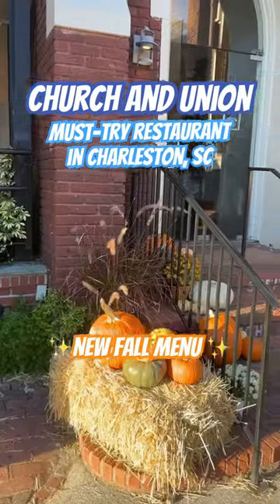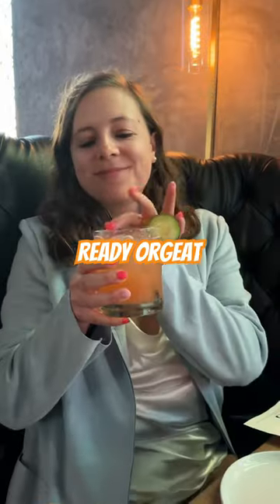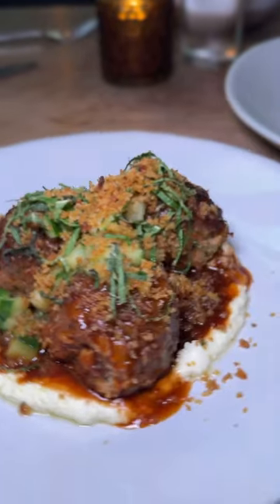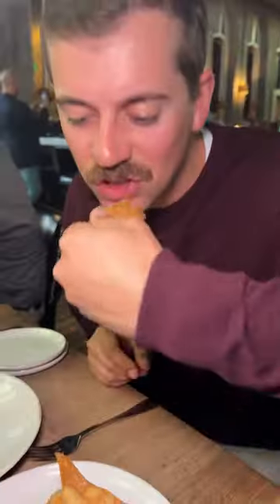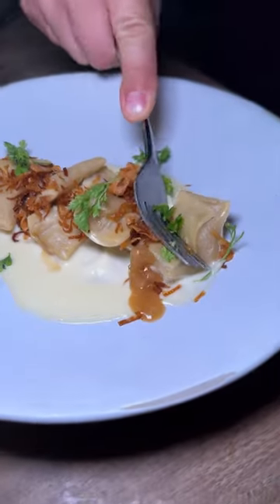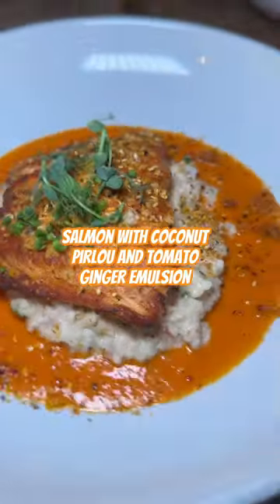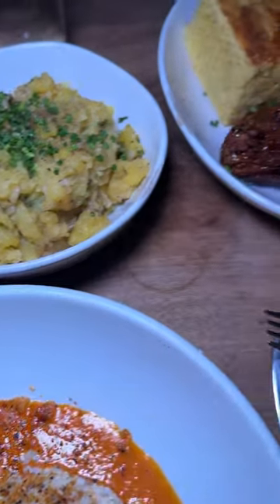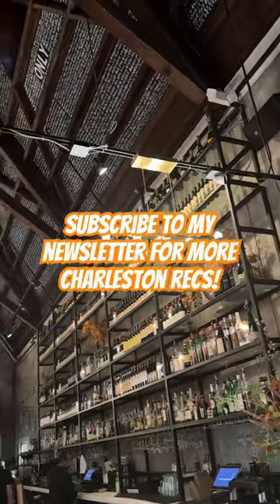✨👏Church and Union is a must-try Charleston restaurant for a special occasion